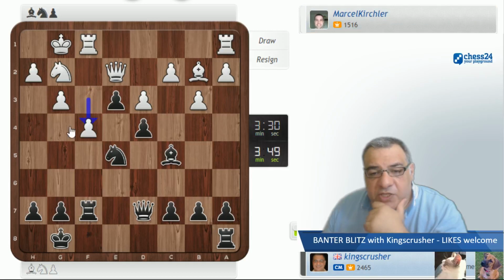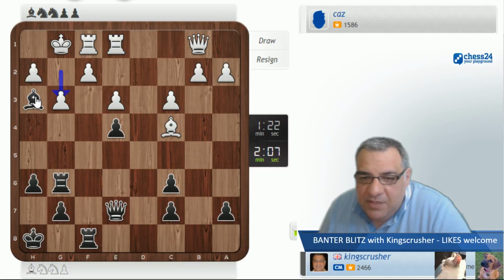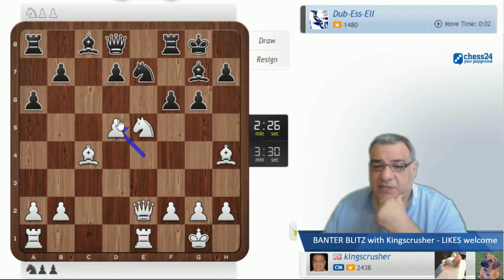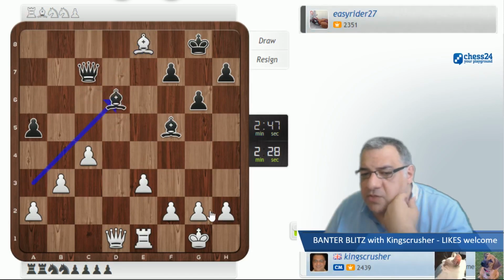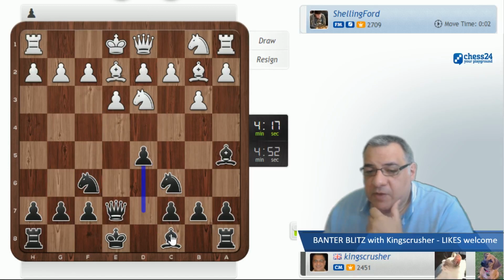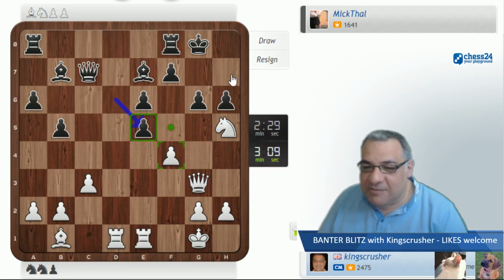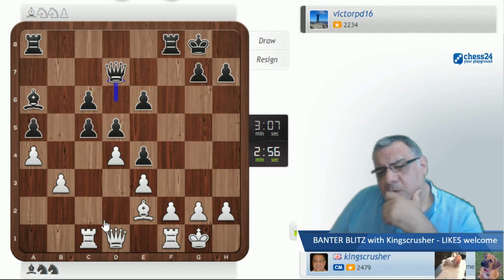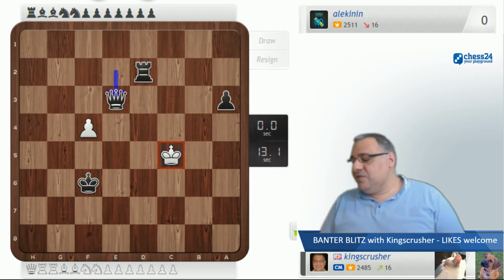Kingscrusher Banter Blitz – June 18, 2017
Kingscrusher plays blitz chess against Premium users while talking about his moves. Go Premium to challenge him in his next show